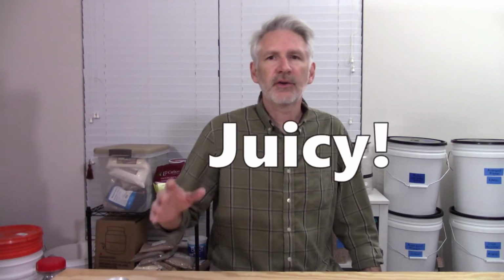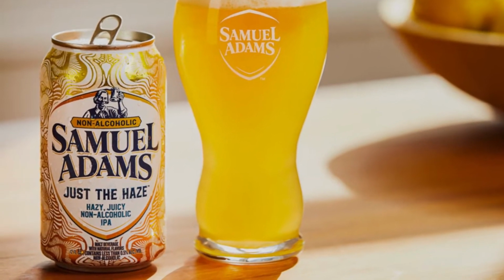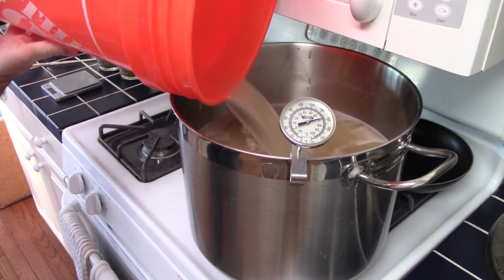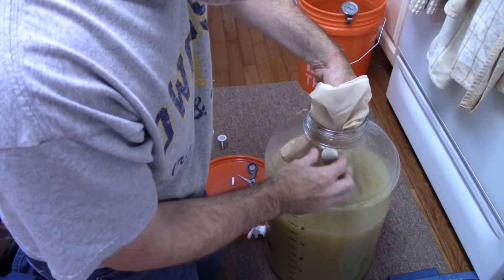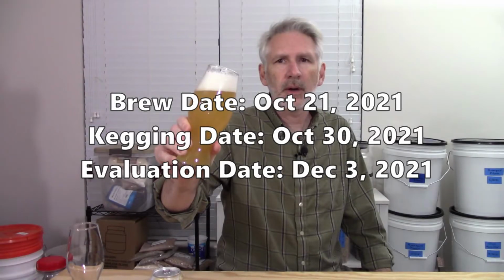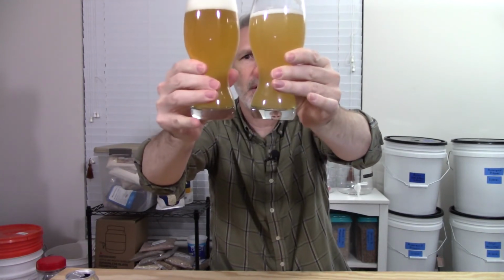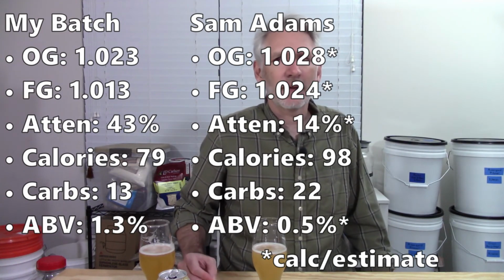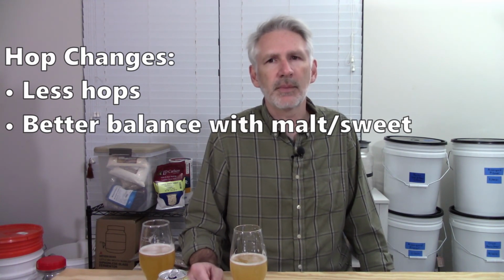I Brewed a Low ABV Hazy IPA/NEIPA with LA-01 Yeast.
I tried to make a Non-Alcoholic Hazy IPA/NEIPA style beer using Fermentis LA-01 yeast.  I managed to create a 1.4% beer that looked wonderful, but the taste did not quite match up.  I also evaluate a Sam Adams "Just the Haze".

Note, the additional attenuation of this beer was probably one of the biggest issues.  At a minimum, it fermented some of the sugars that should have balanced the hops.  If it was caused by a wild yeast, then it may have contributed to some of the phenolic flavors.  LA-01 is classified as POF+, but the phenolic production is supposed to be limited.

• Batch Size: 5 gal [19 L]
• OG: 1.022 / 1.023*
• FG: 1.018 / 1.012*
• Attenuation: 15% / 47%*
• ABV: 0.5% / 1.4%*
• IBU: 26
• SRM: 2
(* actual values)

Fermentables
• 3 lbs [1.36 kg] 63.2% - Rahr 2-Row
• 1 lb [450 g] 21.1% - Flaked Oats
• 12 oz [340 g] 15.8% - Carafoam, Weyermann

Mash/Boil Schedule
• Mash Temp: 165°F [74°C]
• Mash Time: 30 min
• No Boil
• Raise wort to 180°F [82°C]

Hops Whirlpool @180°F [82°C] 20 min
• 2 oz [56 g] Centennial (11.5 IBUs)
• 1 oz [28 g] Citra (8.3 IBU)
• 1 oz [28 g] Mosaic (6.7 IBU)

Dry Hop
• 1.5 oz [43 g] Citra
• 1.5 oz [43 g] Mosaic

Yeast
• 12.5 g Fermentis LA-01
• Direct Pitch

Fermentation
• Start at 66F
• Boost to 70F
• Dry Hop for 2 days
• Cold Crash for 1 day

Chapters:
0:00 - Overview and Motivation
3:12 - Brew and Ferment
9:11 - Pitch Yeast and Ferment
11:24 - Evaluation
13:24 - Sam Adams "Just the Haze"
15:52 - Overall Thoughts